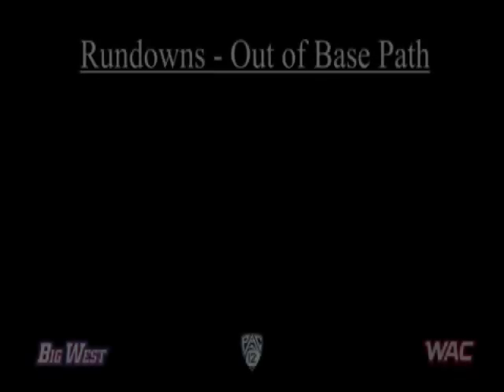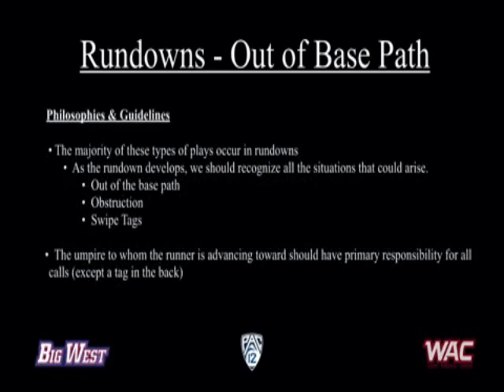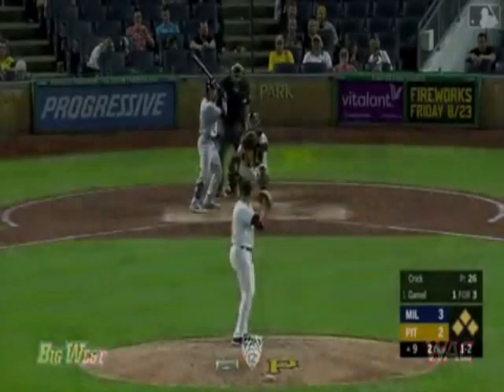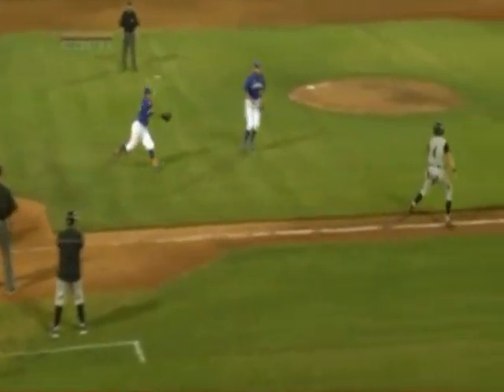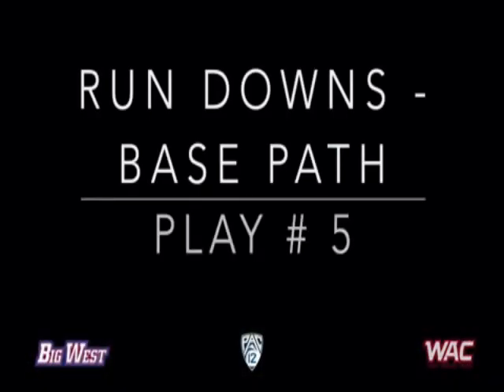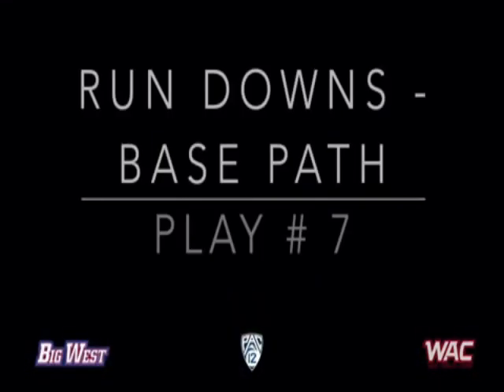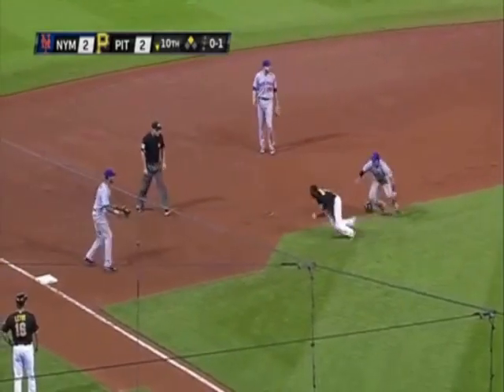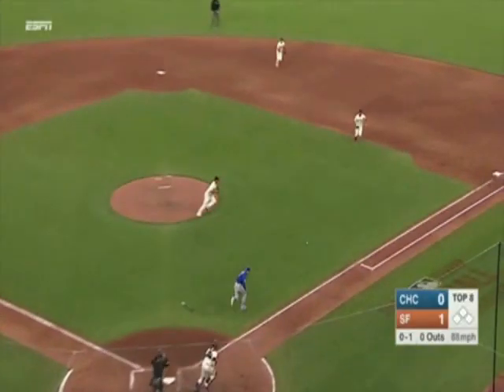KBUA BasePath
2020 CBUA Training Video - Base Path
featuring Dave Yeast